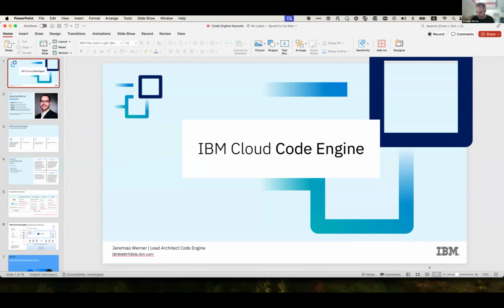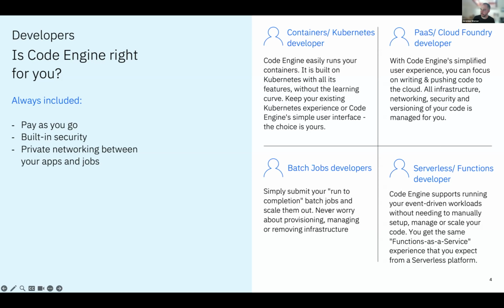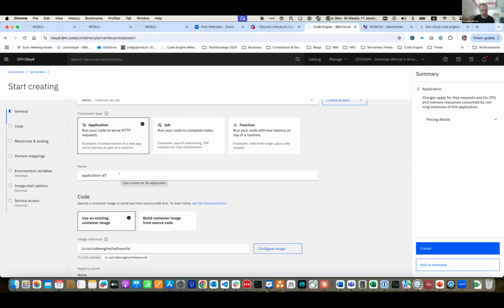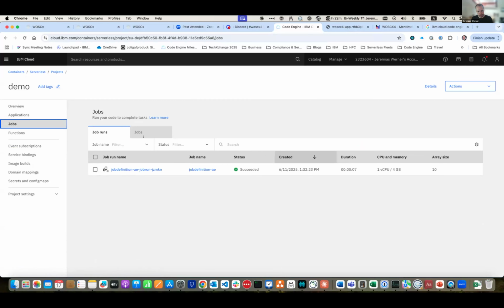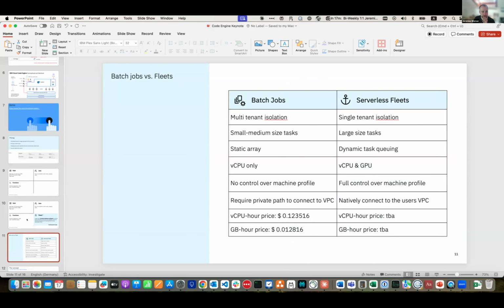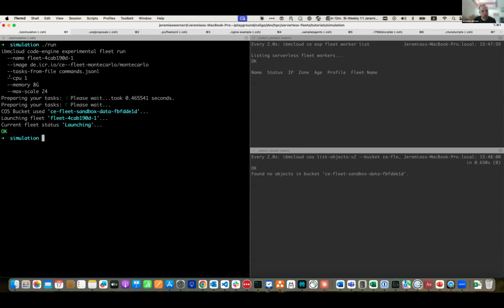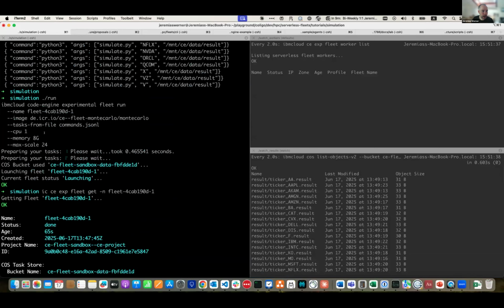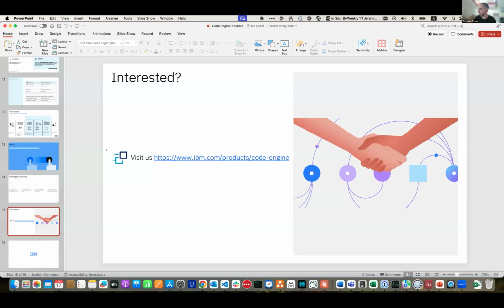Keynote of WOSCx4: Scalability Meets Simplicity: Serverless Computing with IBM Cloud Code Engine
"Scalability Meets Simplicity: Serverless Computing with IBM Cloud Code Engine"  presented by Jeremias Werner (June 17, 2025)
Program with details of talks and links to slides of 4th International Workshop on Serverless Computing Experience (WOSCx4)